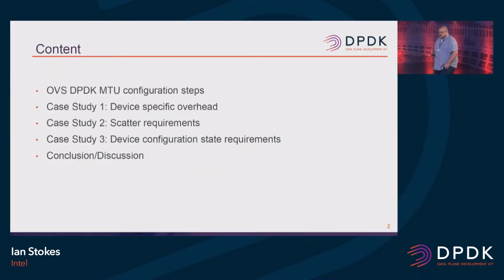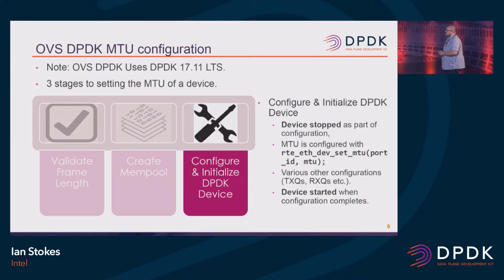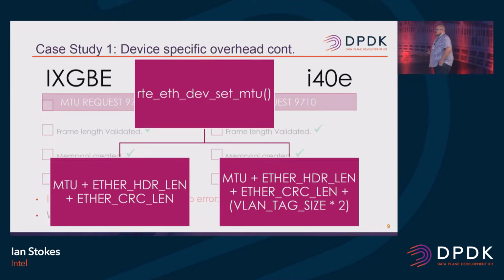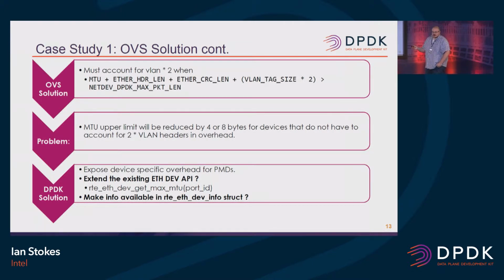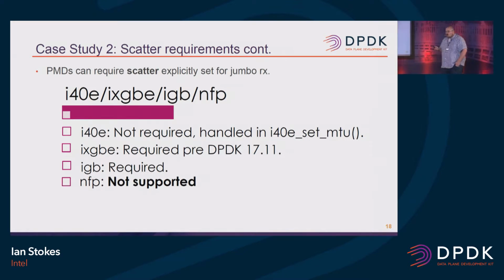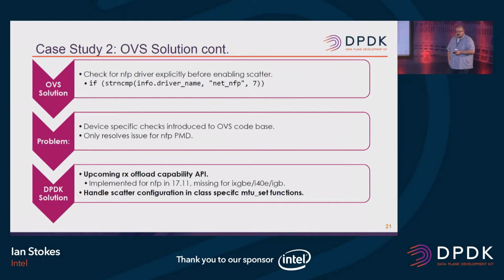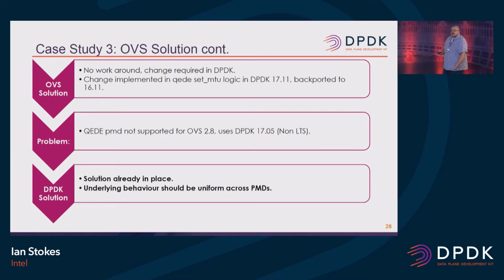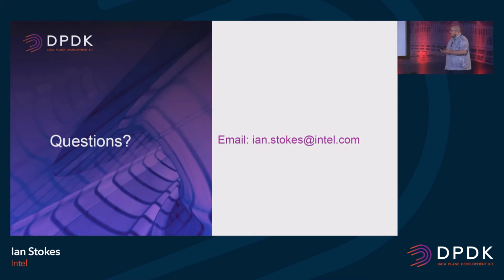DPDK Usability for OVS with DPDK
Presenter: Ian Stokes
DPDK Userspace 2018